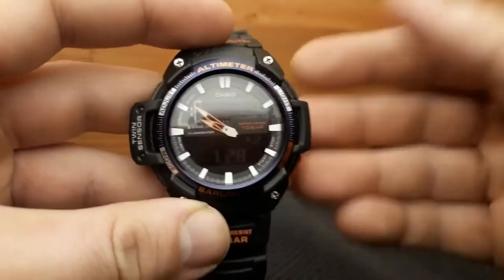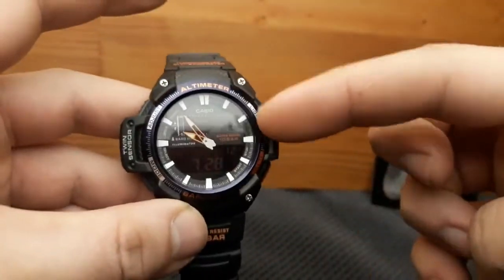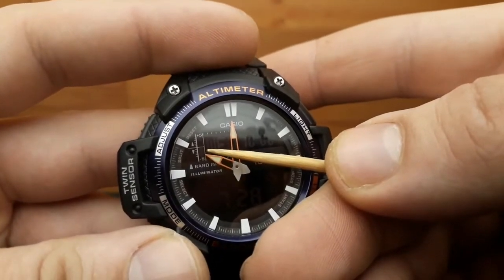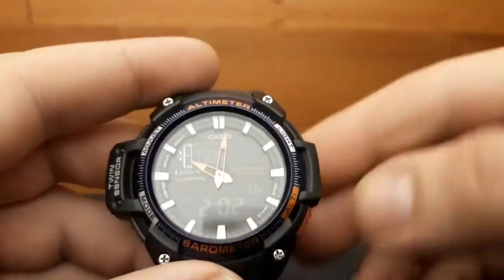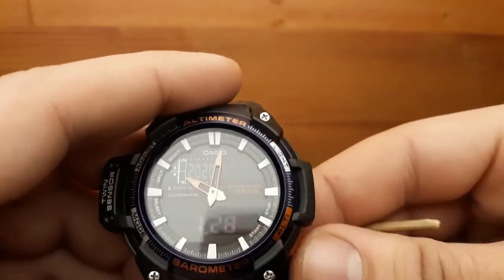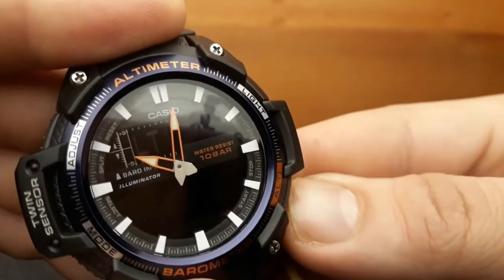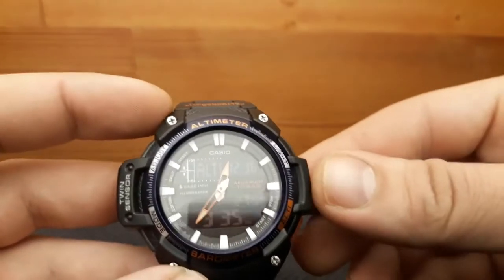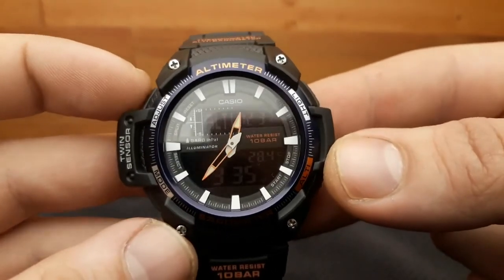Casio SGW-450 - Review & Detailed How-To Tutorial on module 5450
Casio SGW 450 - Watch Review & Detailed Tutorial - module 5450
Jump through the segments of the video
0:00 Watch review
2:13 Basic operations
3:56 Tutorial and screen indicators
4:47 Setting time and date
8:59 Hand home position adjustment
10:22 Barometer and thermometer mode
13:00 Altimeter mode